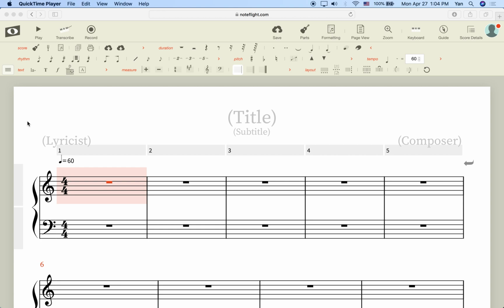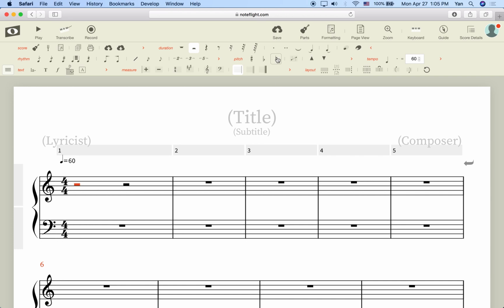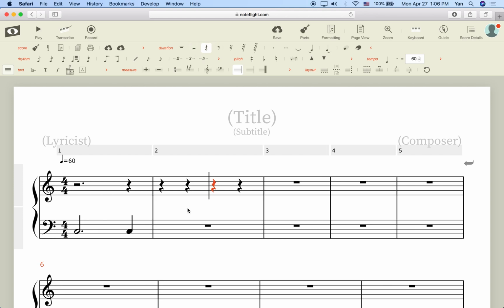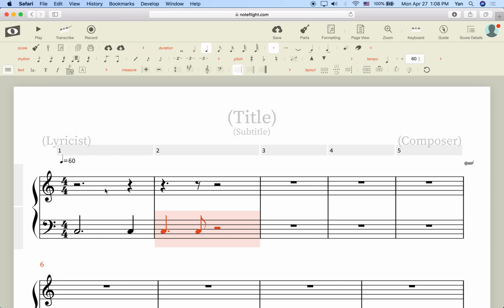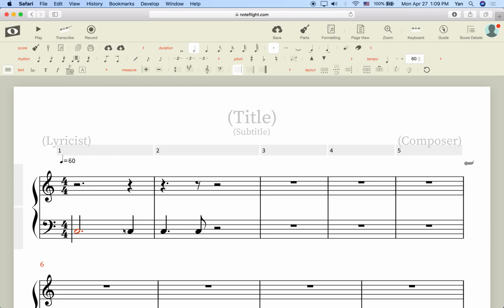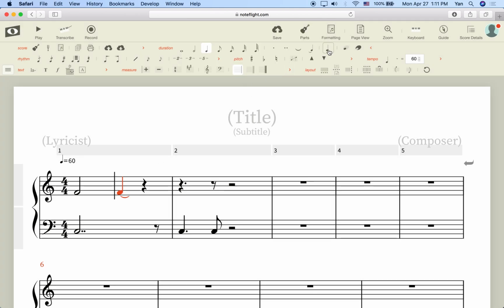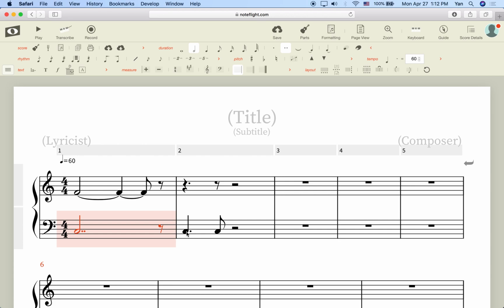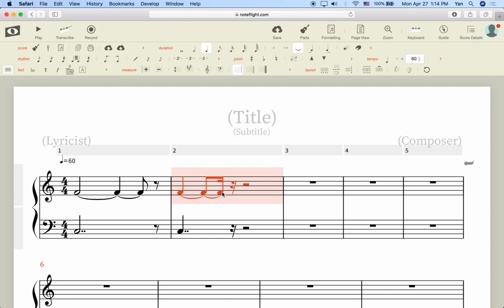Beginner Music Theory Lesson 5: Supplemental material